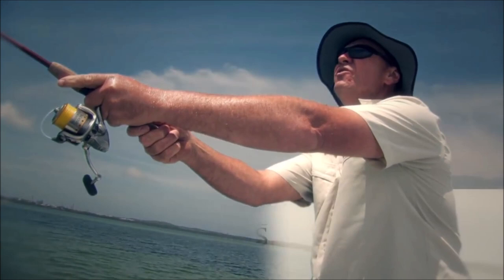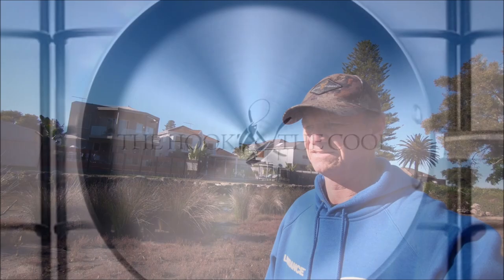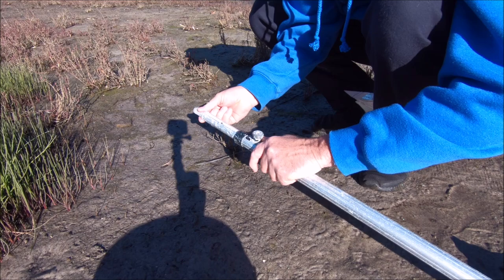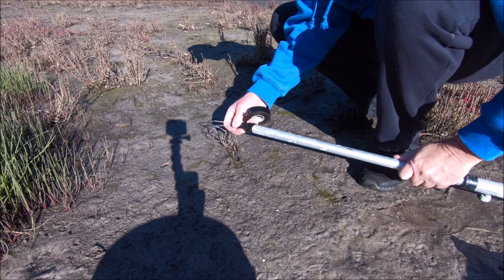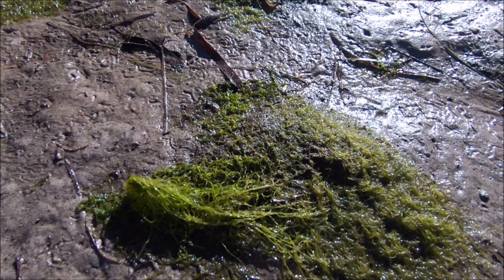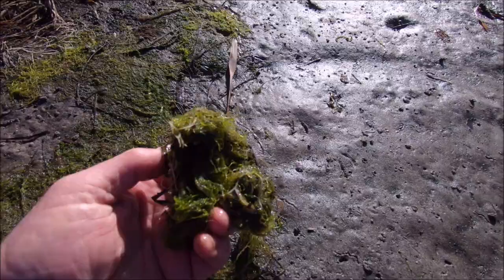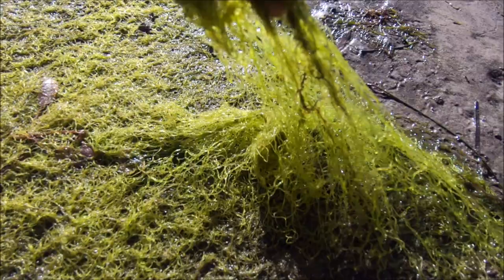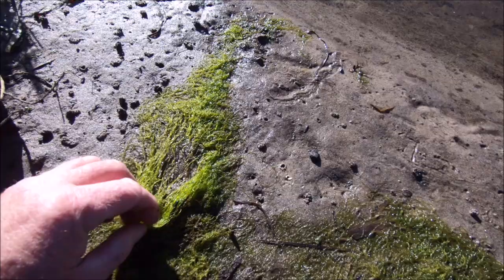WEED HOW TO FIND THE BEST GREEN WEED FOR FISHING | Fishing Black Fish bait weed enjoy on youtube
Weed how to find the best green weed for fishing, fishing Black Fish weed bait enjoy on you tube.

Scotty explores small back water creeks looking for good green weed to target Luderick (Black Fish) these small creeks are all over Sydney and up and down the coast you just have to put the effort in, WEED Find the best for fishing.
Scotty is taking on Gary Brown in a challenge to see if artificial weed flies out fish real weed.

Scotty & Paul